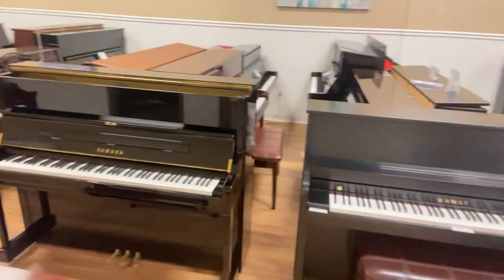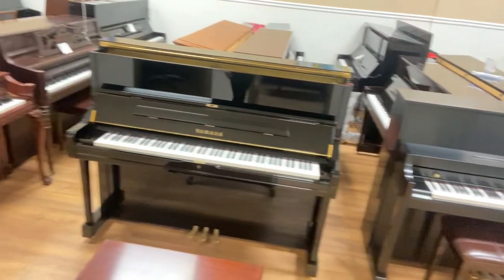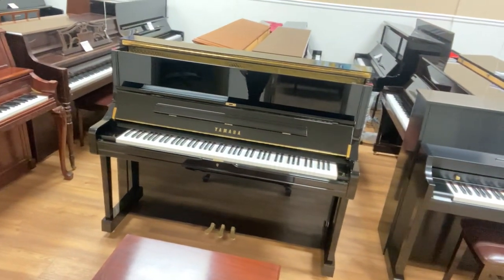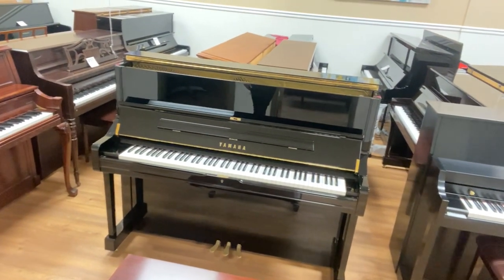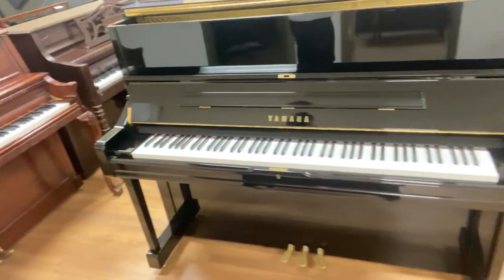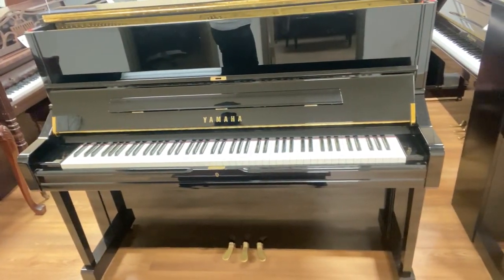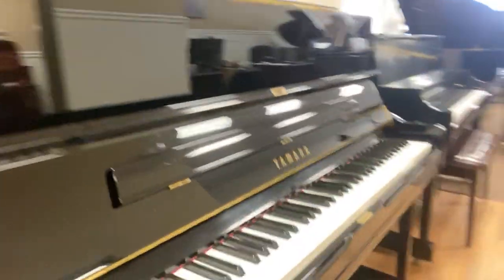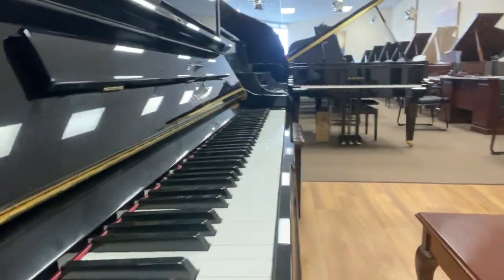Yamaha U1 in ebony Polish for Sale.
This late model U1 with slow close fallboard is available at a fraction of the Cost of New, yet comes with a full 5 year Guarantee Parts and Labor and It looks Brand New!